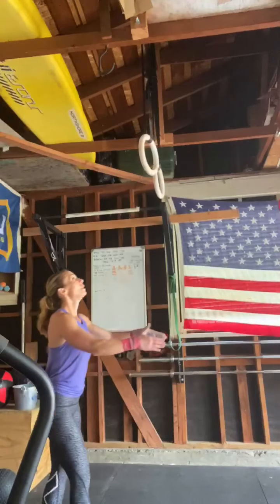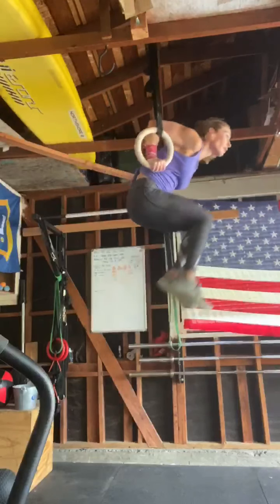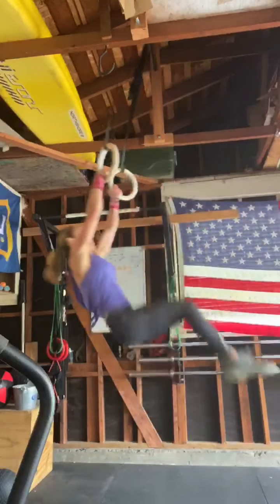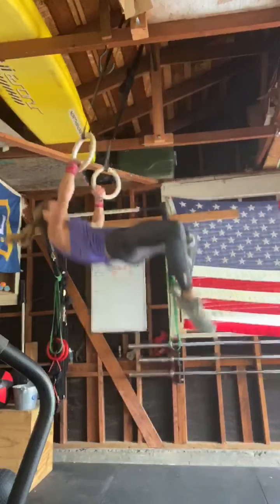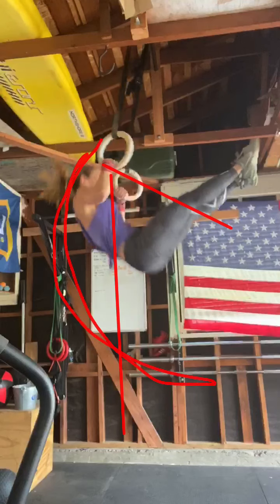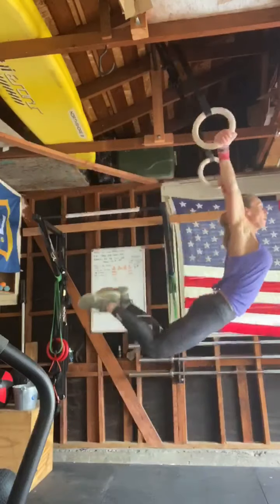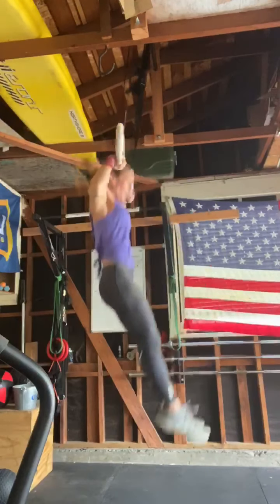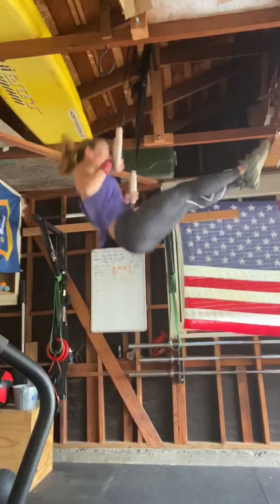Tanya Muscle up analysis